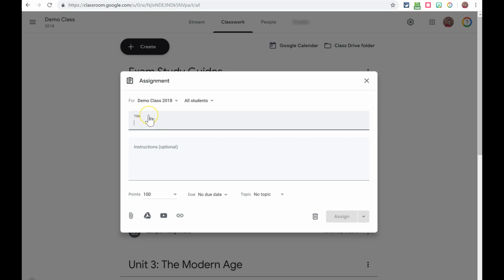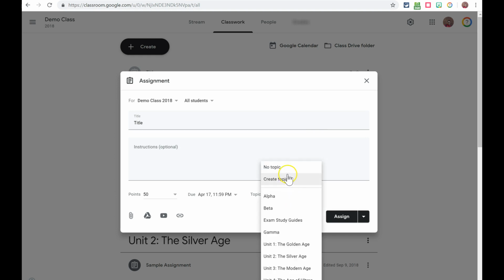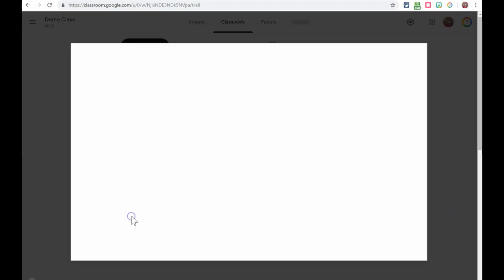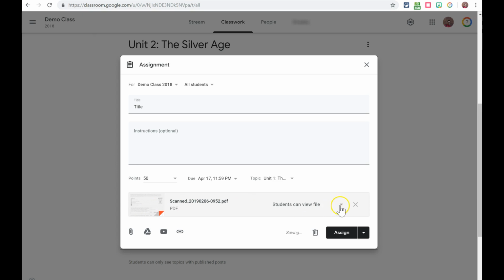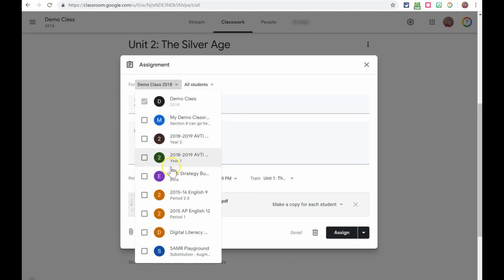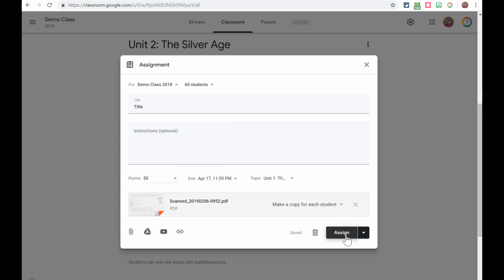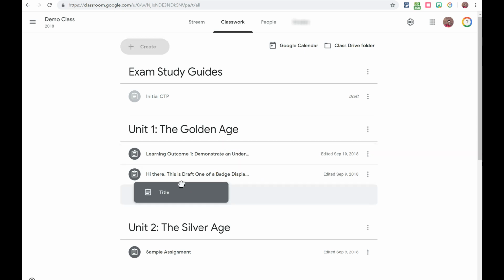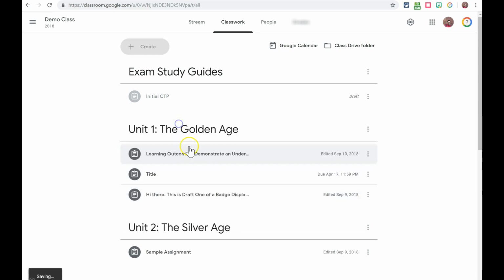Creating an Assignment in Google Classroom (Spring 2019)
This video tutorial demonstrates how to create an assignment in Google Classroom as of Spring 2019. It also demonstrates how to move assignments and topics in the classwork tab.